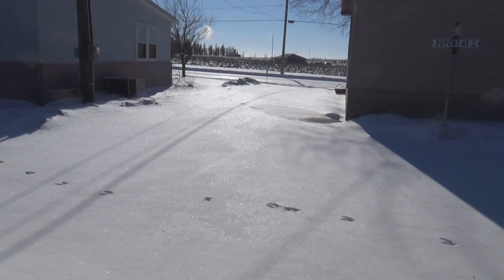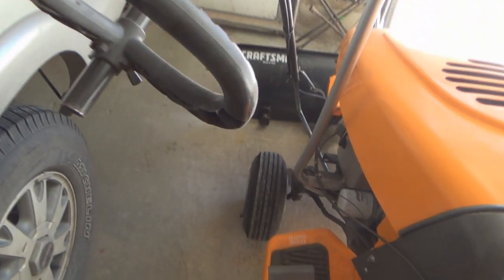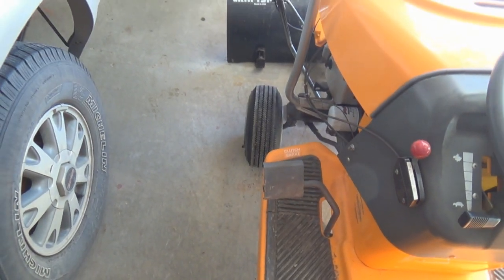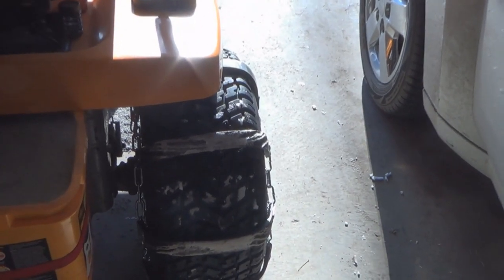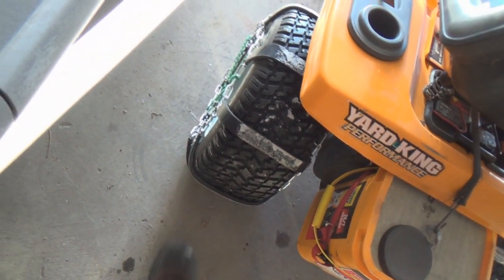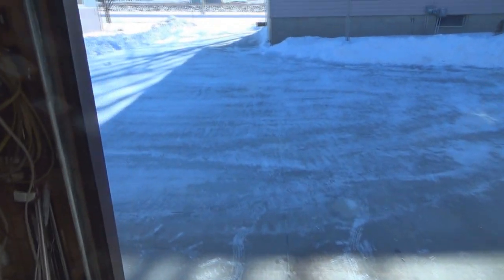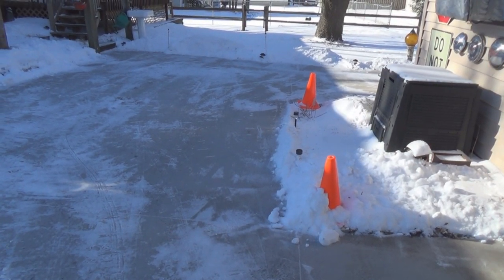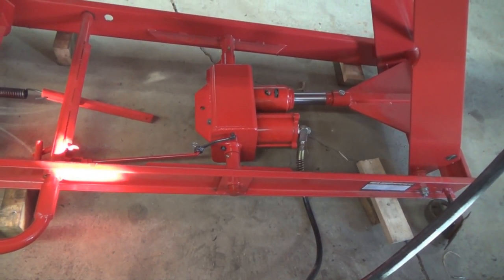Snowplowing for fun and not profit with the barn find freebie Yard King.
This is my barn find, freebie Yard King lawn tractor with a Craftsman snow plow adapted to it. It is powered by a B&S 20hp VTwin and hydrostatic transaxle.